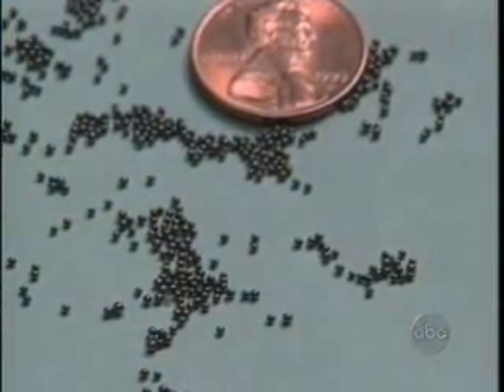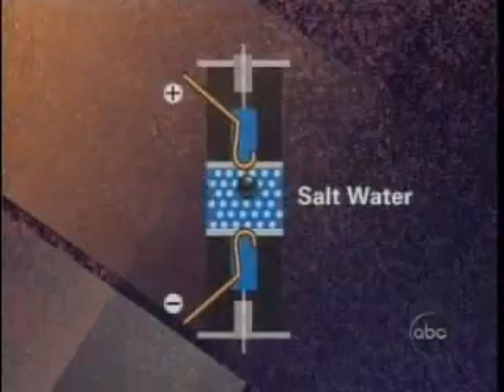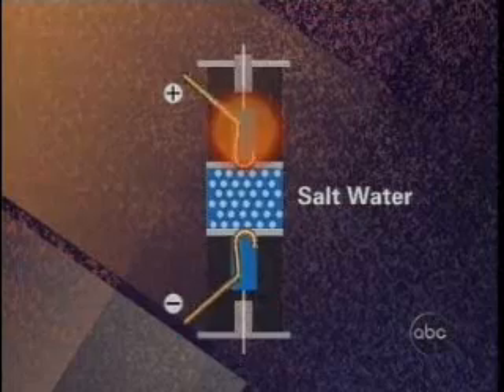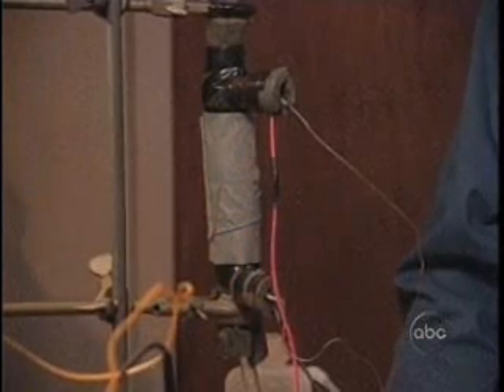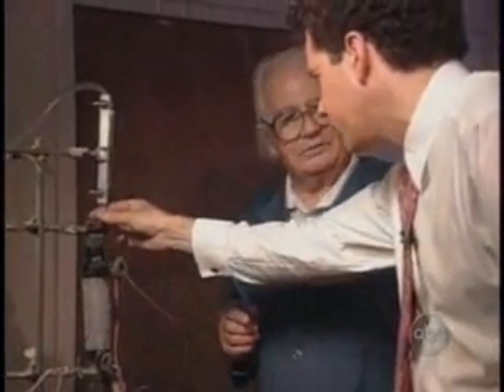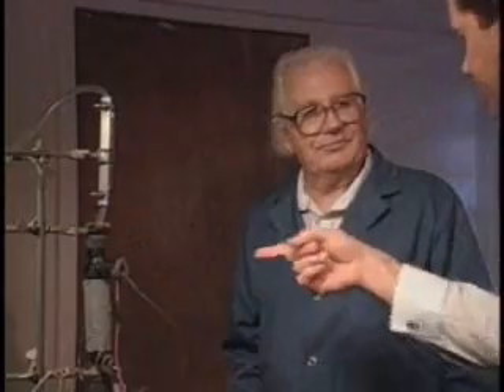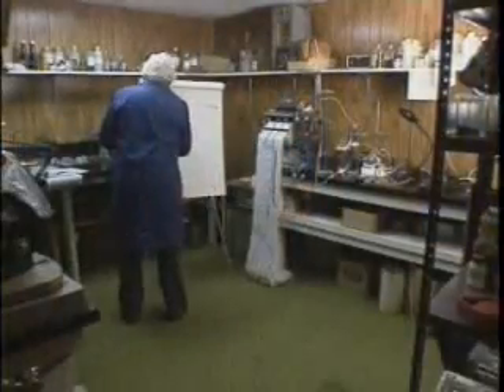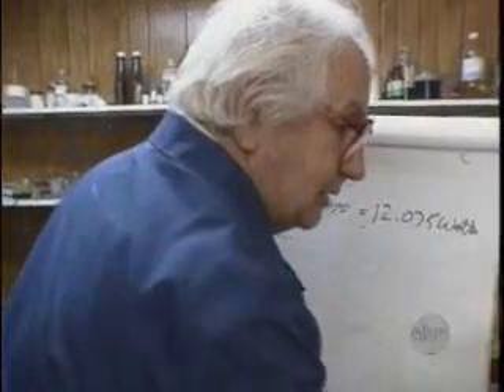Patterson Cell Part 2 of 4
A news documentary from February 7, 1996 which examines an over unity device known as the Patterson Cell.  This device has been scientifically tested many times and each time it has been shown to produce more energy than it takes in.  What's more there is a skeptic interviewed which refuses to bother to examine the existing data or even test the device on his own.